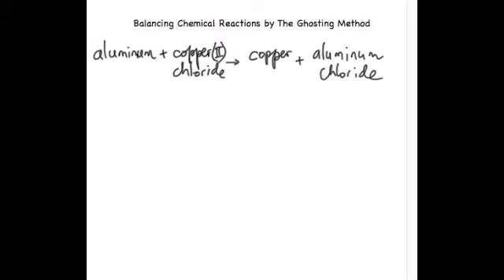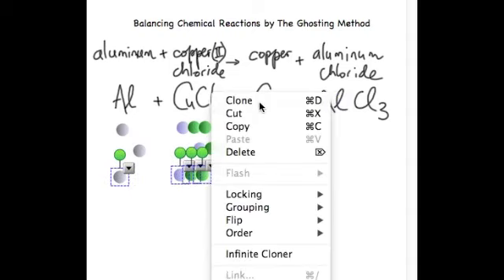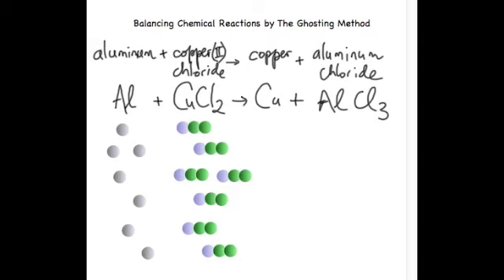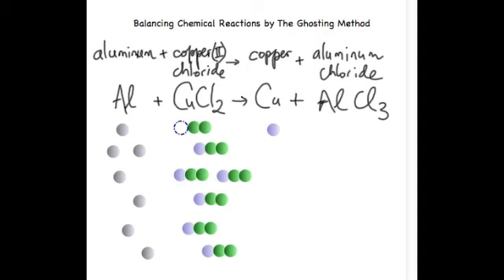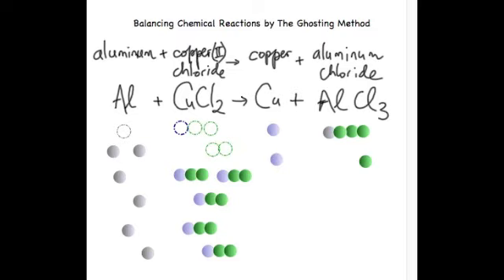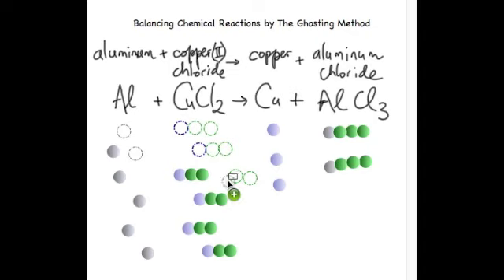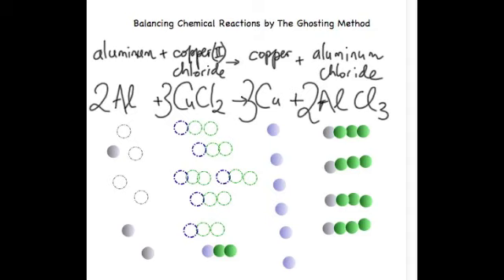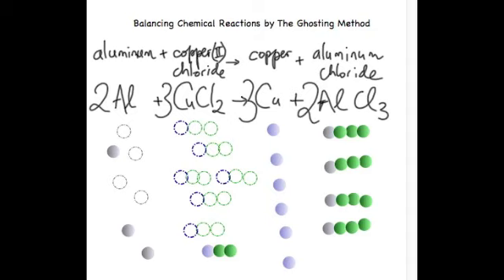Balancing Chemical Equations Part 4: Ghosting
Balancing 1